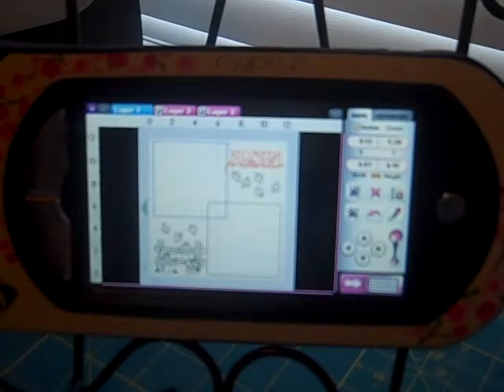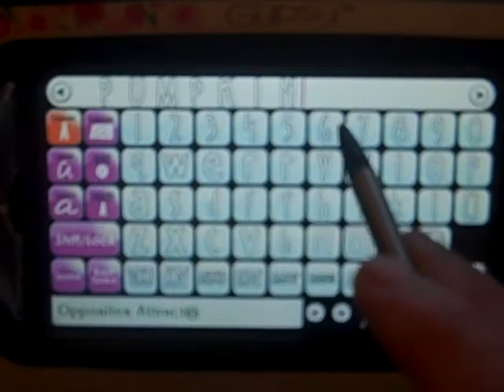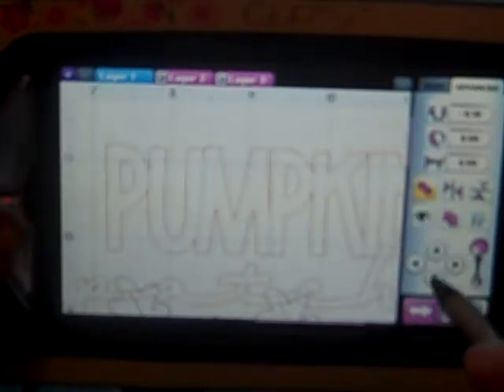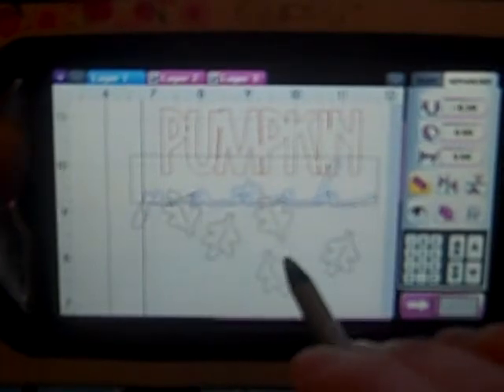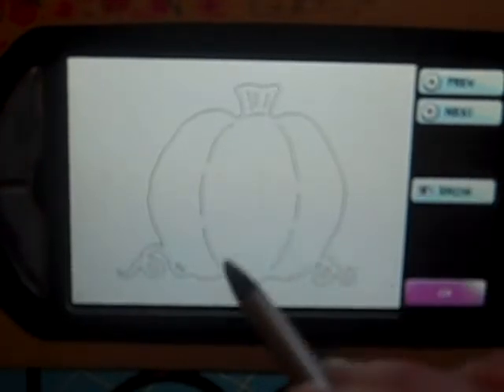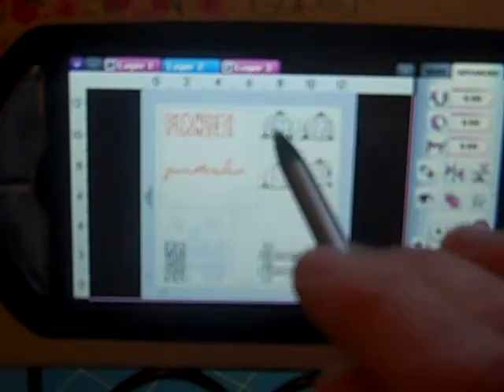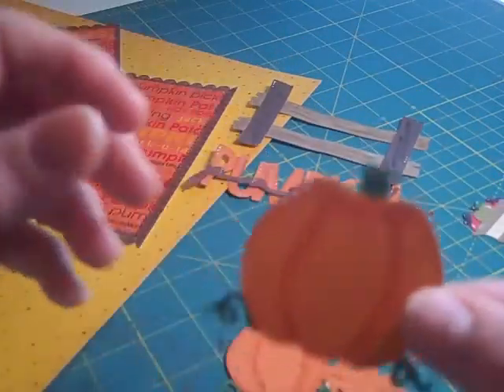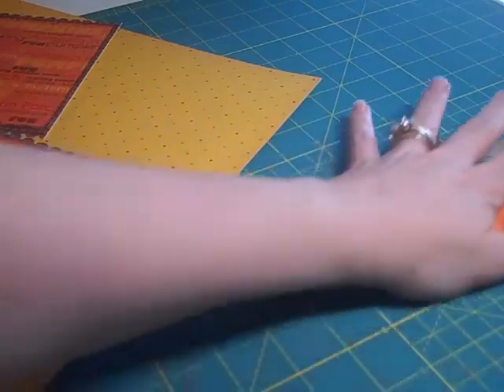Pumpkin Patch Laoyout Part 1